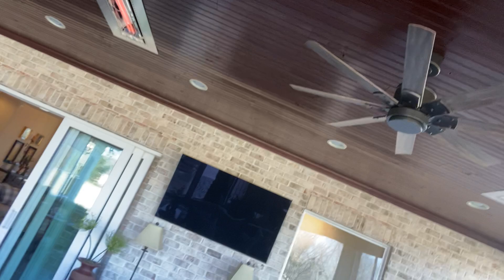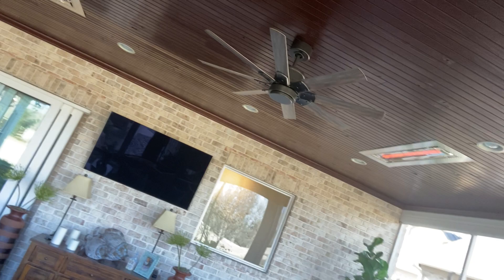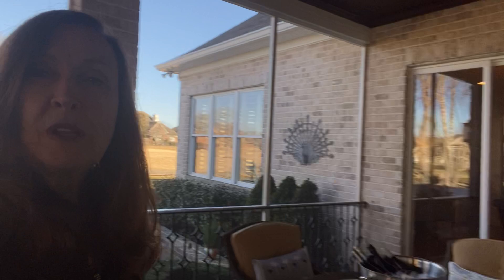5 Things to LOVE about 908 John Armfield Ct. Fairvue Plantation Gallatin TN near Nashville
908 John Armfield has many great things about it, but this video concentrates on 5. Watch to see if this is your dream house!  Homes for sale in middle Tennessee.  Luxury homes, lake homes.